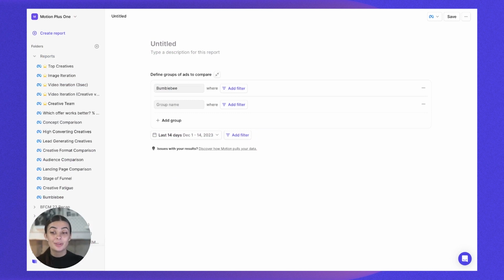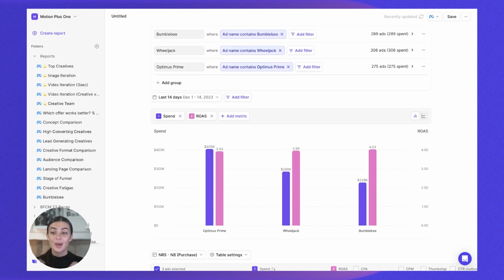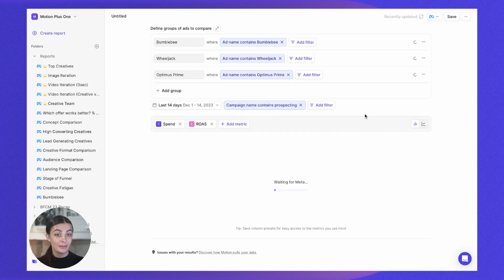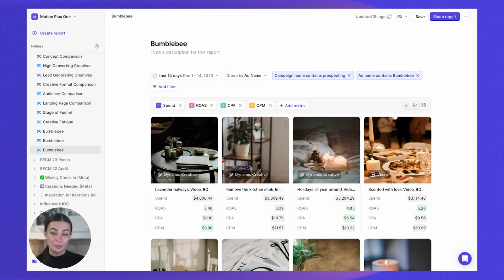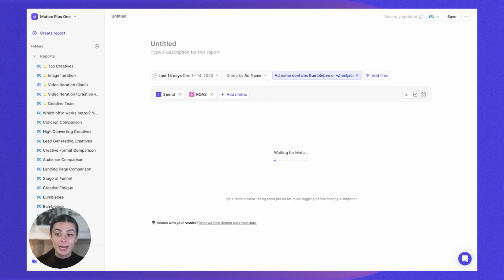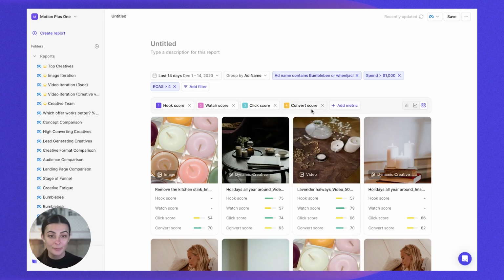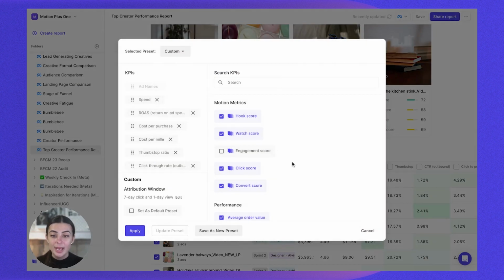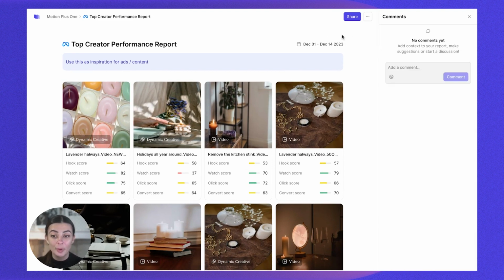Know Which Influencers Are Working Best for You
Are you working with influencers or creators? Let's explore how to analyze their performance, and pull inspiration on creator / influencer content that is working.